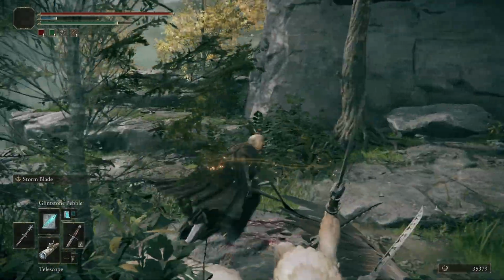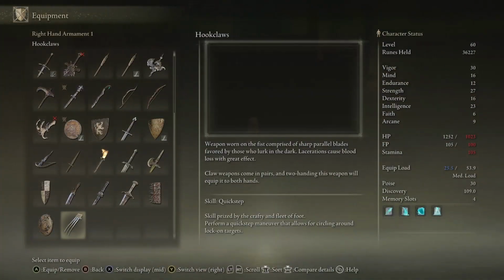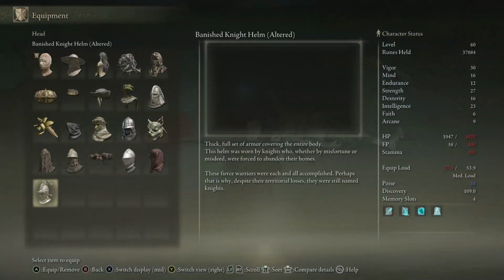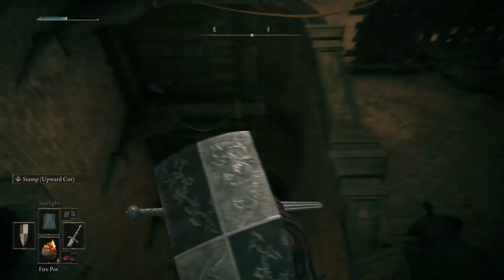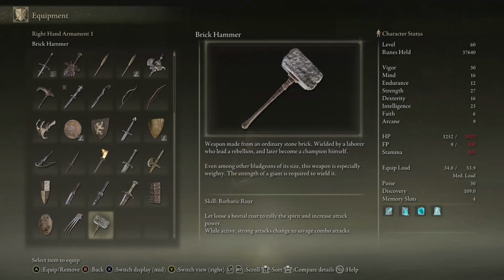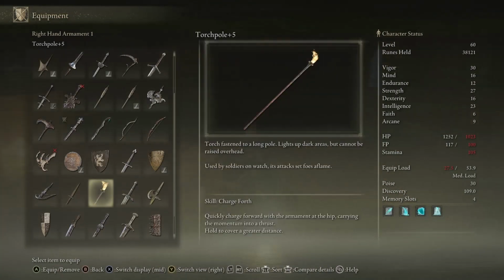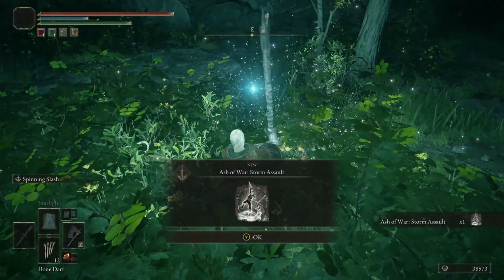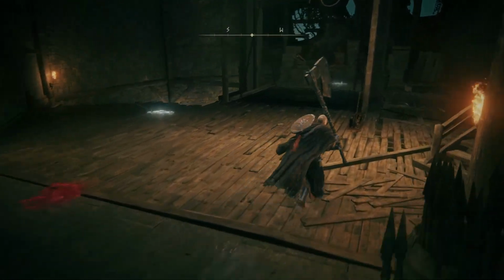Lorethrough: Elden Ring (Part 25)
Welcome to my Lorethrough! Here I am playing through Elden Ring while looking at environmental details, item descriptions, and character dialog to parse the story and themes.